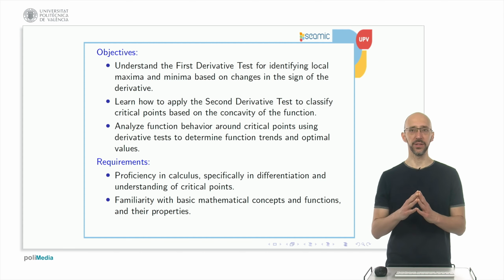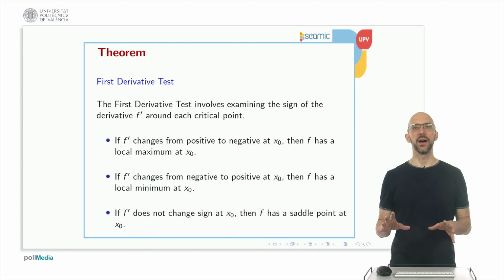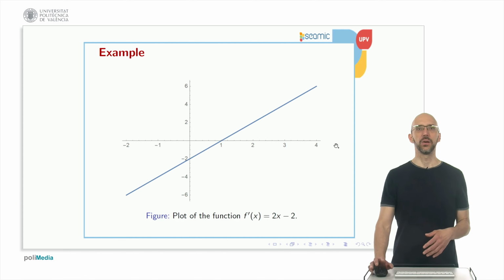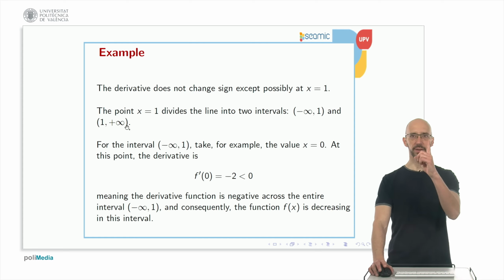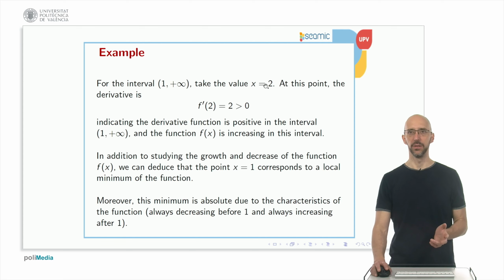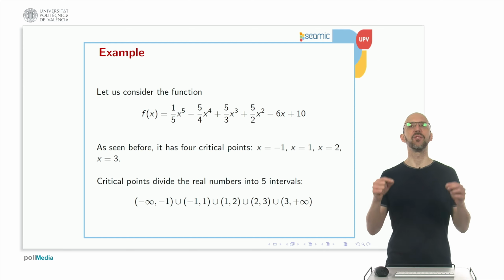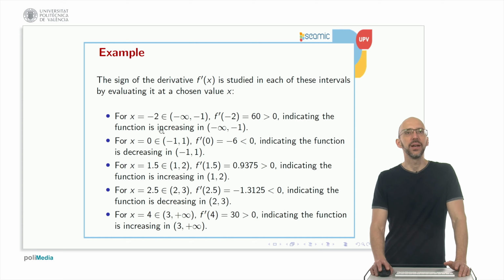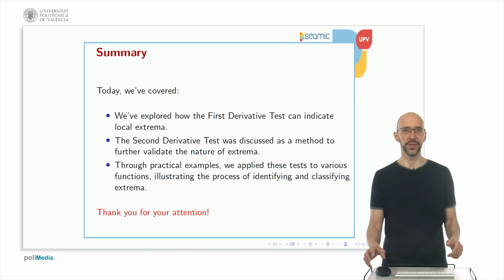SEAMIC_Functions: Derivatives V | 18/43 | UPV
Título: SEAMIC_Functions: Derivatives V

Descripción: In this video we discussed the first derivative test to determine the increasing and decreasing properties of a function. We learned that when the derivative is negative, the function is decreasing, and when it's positive, the function is increasing. We applied this technique to two examples: a simple function with one critical point and a polynomial degree five function with four critical points. By analyzing the sign of the derivative at each interval divided by the critical points, we determined the local minimum and maximum points of the functions. Finally, we briefly mentioned the second derivative test as an alternative method to identify local maxima and minima.

Descripción automática: In this video we discussed the first derivative test to determine the increasing and decreasing properties of a function. We learned that when the derivative is negative, the function is decreasing, and when it's positive, the function is increasing. We applied this technique to two examples: a simple function with one critical point and a polynomial degree five function with four critical points. By analyzing the sign of the derivative at each interval divided by the critical points, we determined the local minimum and maximum points of the functions. Finally, we briefly mentioned the second derivative test as an alternative method to identify local maxima and minima.